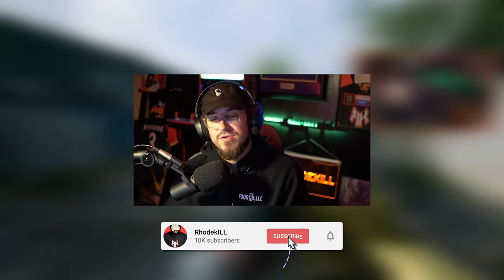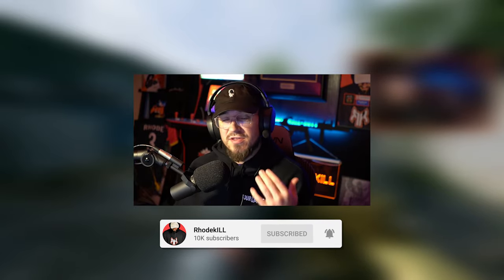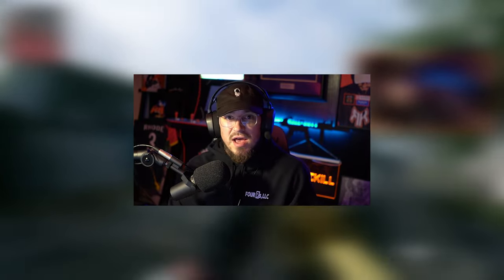the *BEST* method to SLIDE CANCEL in Modern Warfare 2 (MW2 Movement Guide)